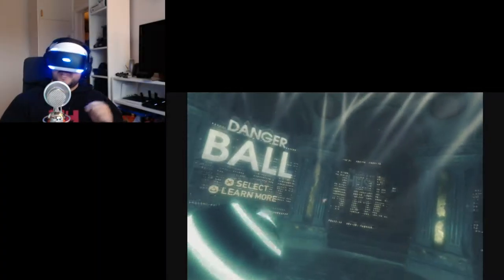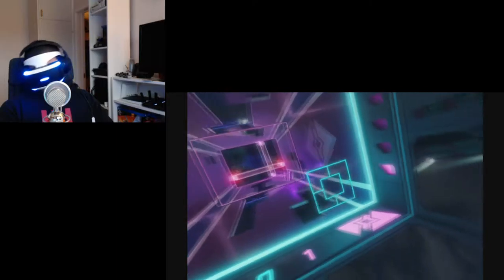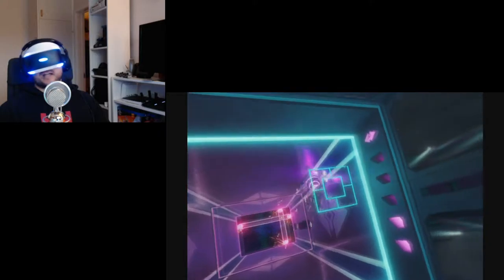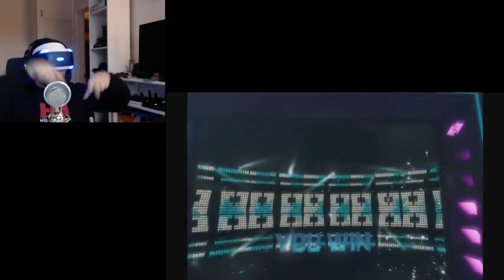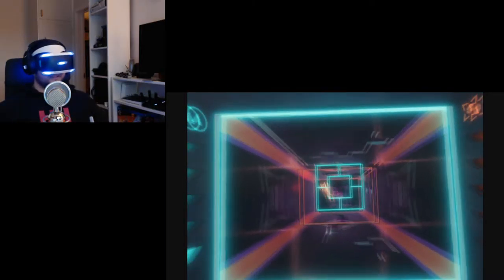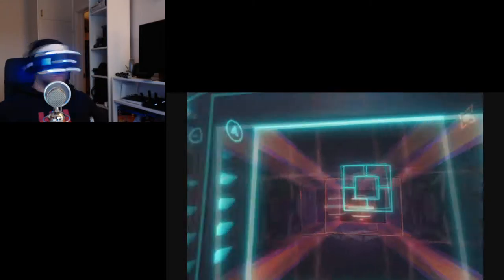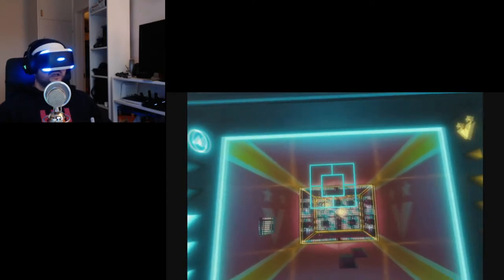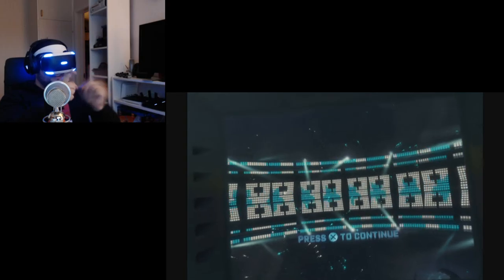DAANGEERR BALL -PSVR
I'M DANGEROUS, BACK OFF!